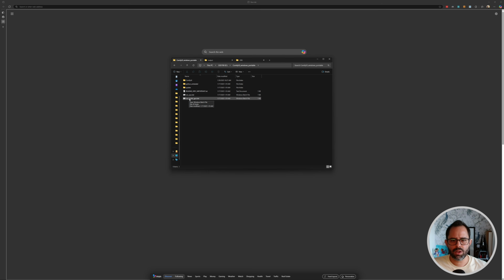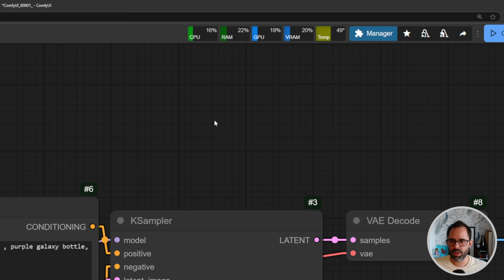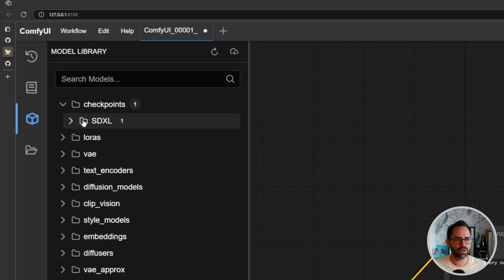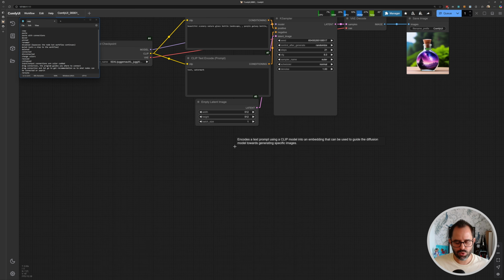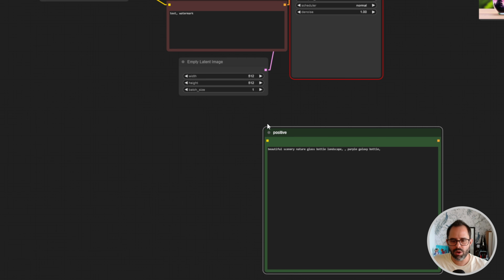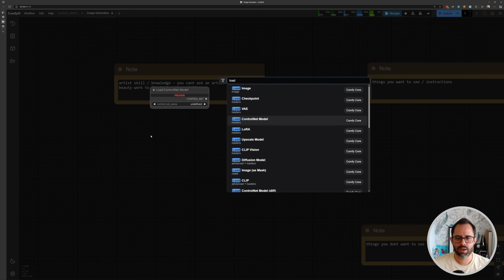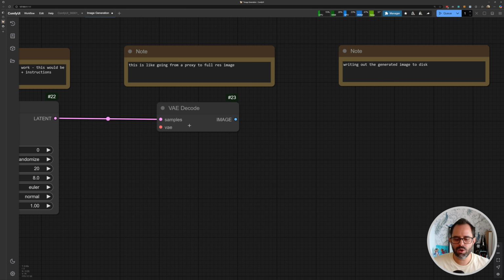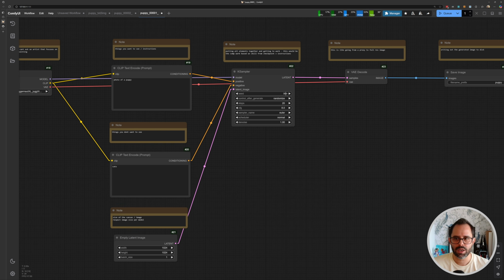ComfyUI For VFX - Ep02 - Fundamentals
This week's episode is all about fundamentals. I'll do a proper deep dive of the UI, settings and nodes themselves. I then go over building a simple text to image workflow explaining what each node is doing and how you should start thinking about them. Moving forward this is an important episode to understand all of these core concepts.

_____ TIME STAMPS _____
00:00 Intro
01:15 Housekeeping
06:03 UI and settings deep dive
15:32 Creating nodes
18:31 Nodes deep dive
31:13 Building txt2img workflow and node explanations
41:05 Saving and loading workflows

Please note that the content discussed in this video, including AI models and software tools, may be subject to copyright laws, licensing agreements, and other legal restrictions. It is your responsibility to ensure that you have the proper licenses or permissions to use any software, models, or content mentioned in this video.